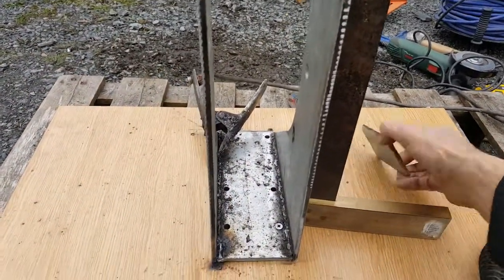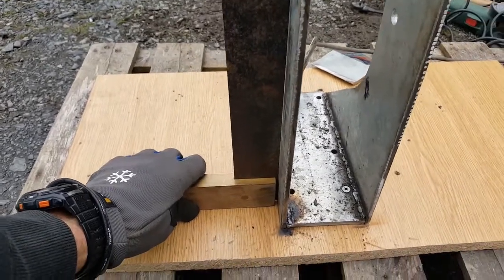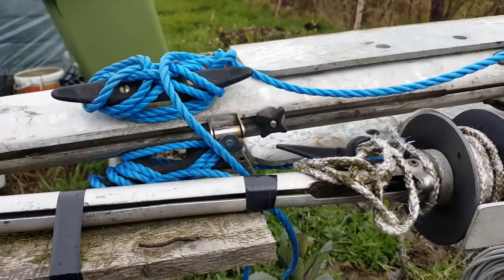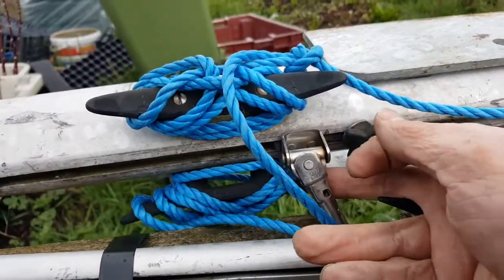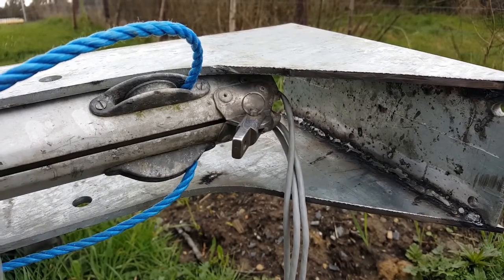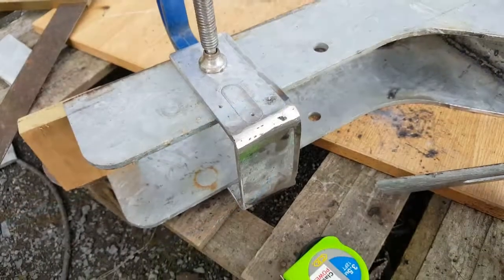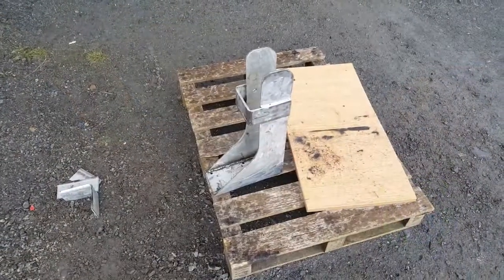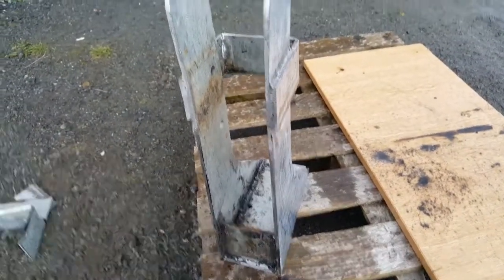Episode 21 - Building the mast tabernacle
In this episode building the mast tabernacle continues.

Because it helps the channel grow on YouTube and motivates me to continue making more.